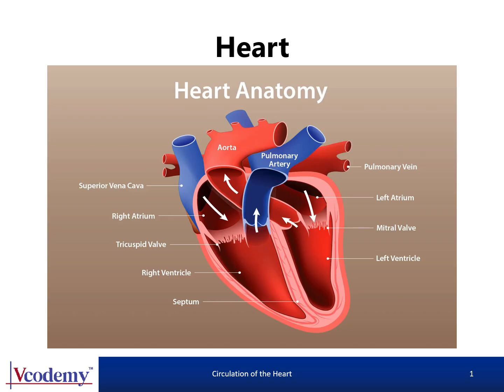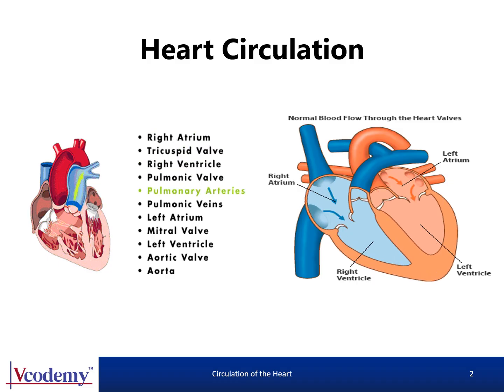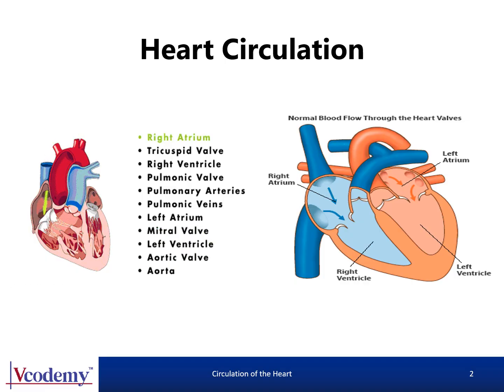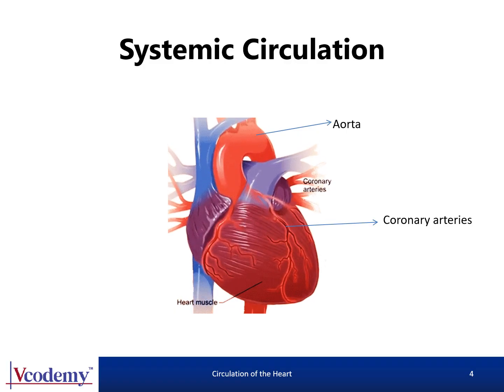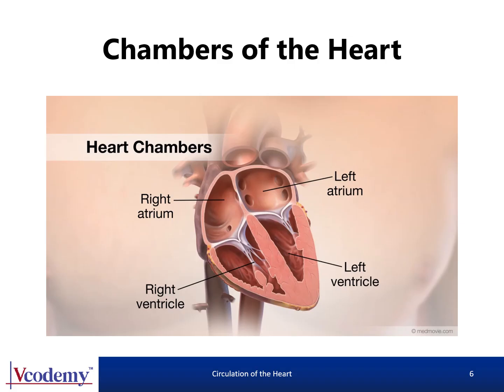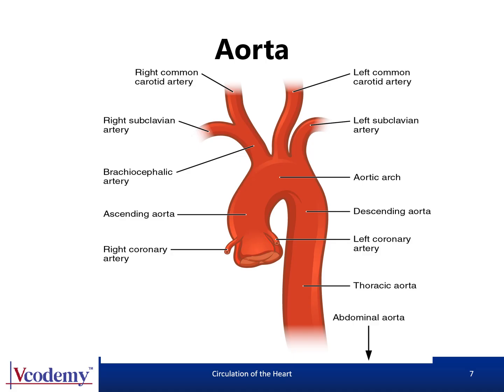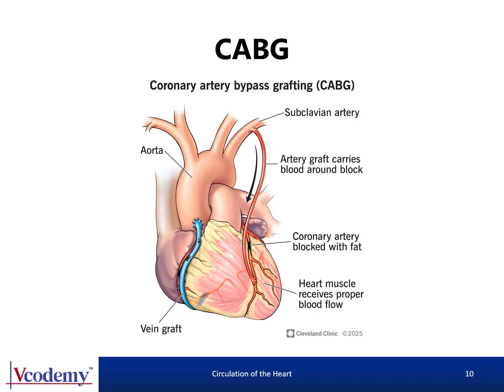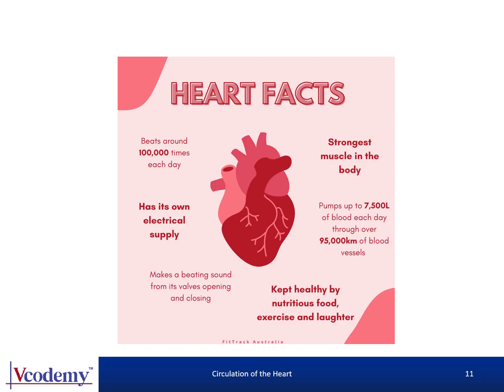Heart Circulation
Learn more about the heart circulation and its anatomy in this video